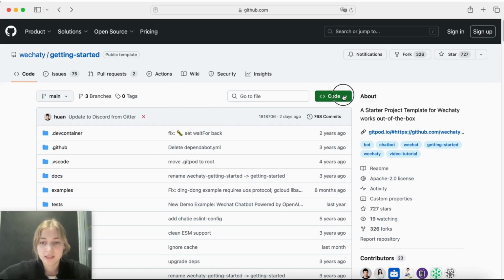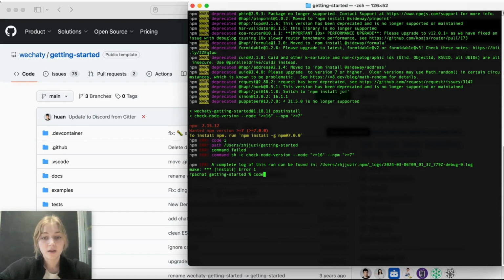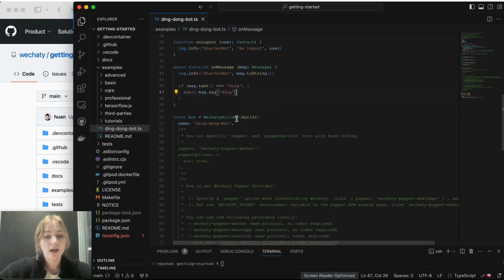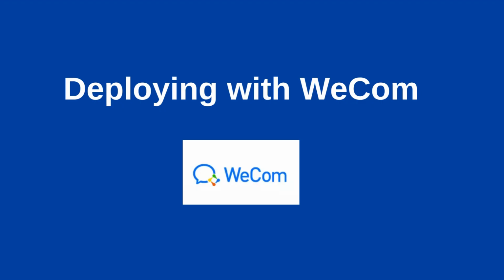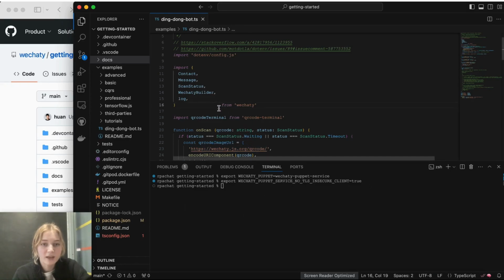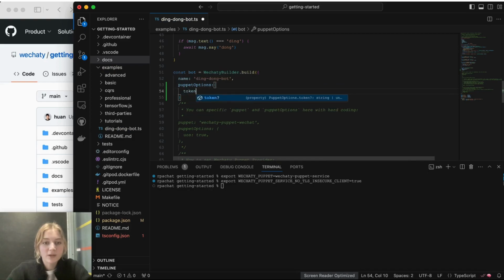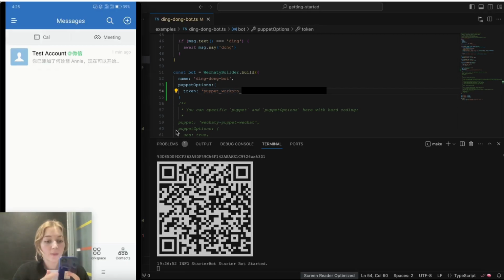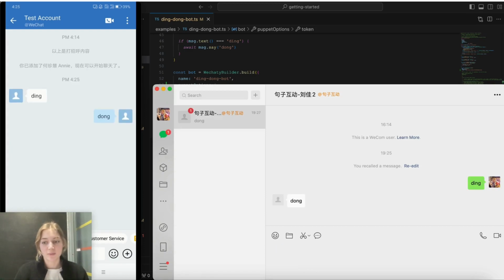Wechaty Getting Started tutorial for deploying on WeCom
This video introduces how to use WeCom to deploy Wechaty's simplest bot -- ding-dong-bot!  Learn more about Wechaty with the links below and start building your own bot.